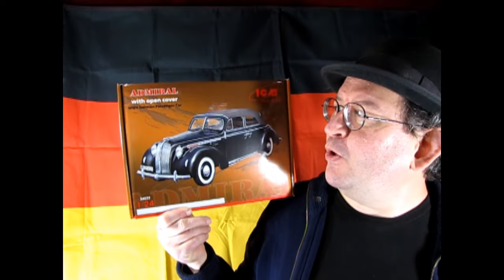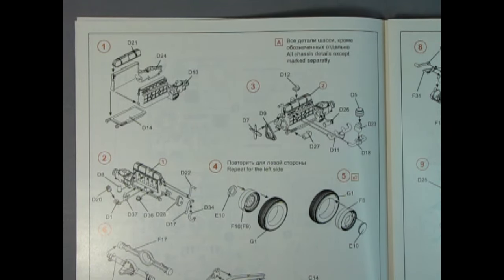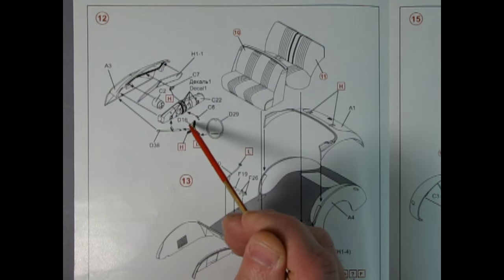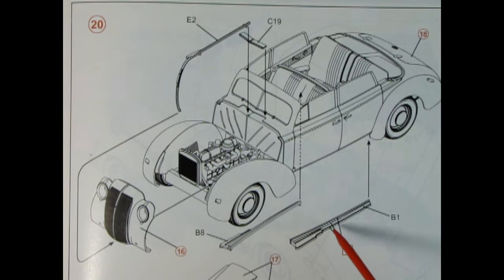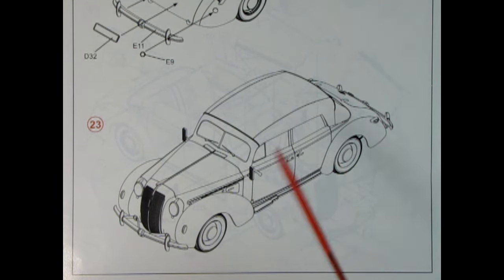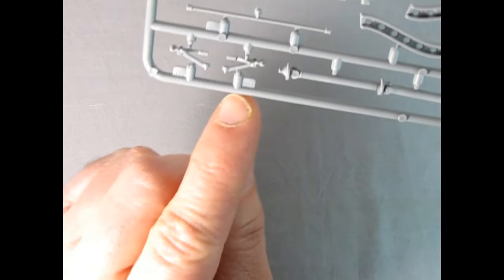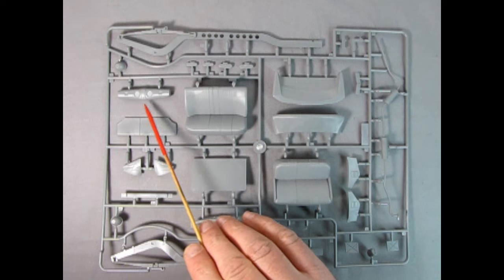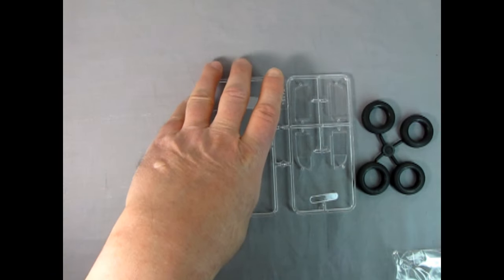Model Car Garage - The 1938 Opel Admiral Open Top Cabriolet by ICM - A Model Car Unboxing Video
The Opel Admiral of 1938 was the top of the line a passenger car in the Opel pre-war model range. Admiral cars were produced in different body styles, and in particular, more than 2000 cars were open-top cabriolets. This luxurious car was built from February 1938 to October 1939, but only 6404 cars were produced before the war effort ended civilian vehicle production.

At the beginning of the war, most of the cars were requisitioned and used as personal transport for senior officers of the Wermacht and Luftwaffe.

ICM has reproduced this wonderful car in 1/24th scale as a multi-piece kit.

The 1938 Opel Admiral Open Top Cabriolet by ICM includes a fully detailed 21 piece straight six engine with overhead valves. These parts include a right and left hand side engine block with transmission, valve cover, oil pan, oil filter, 2-piece distributor, fuel pump, timing chain cover, upper and lower radiator hoses, oil drainage hose, generator, starter, intake manifold, exhaust manifold, carburetor, air cleaner, oil breather cap, belts and pullys and fan. The car also includes a single exhaust pipe with two mufflers.

The frame of the ICM 1938 Opel Admiral Open Top Cabriolet is made up of multiple pieces including right and left hand side frame rails, inner frame rail plates, front and rear cross braces, shocks, 2-piece rear differential, steering box, 8-piece front axle, steering linkage, drive shaft, and 2-piece "x" cross brace.

The interior of the 1938 Opel Admiral Open Top Cabriolet by ICM includes a beautiful interior with a 3-piece front bench seat that includes a blanket bar, a 2-piece rear seat, floor pan that includes front inner fenders and rear full fenders, pedals, gear shift lever, 2-piece steering wheel with banjo steering wheel spokes with sparately molded steering wheel ring and steering column. The dashboard mounts up to the cowl, which is one part of a multi-part body. The interior panels include window winder handles, arm rests, front kick panels, and side windows. You also get 2- piece sun visors both right and left.

As mentioned before, this is a multi-piece body that gets glued together to make a solid body. Therefore the doors and front fenders are one part, the back trunk lid is another, front windshield and cowl is another part, front radiator shroud, 2-piece hood, and running boards.

You also get door handles, trim moldings, bumpers, head and tail lights, vaccum operated turn signals, fuel cap and licence plates. A 3 piece convertible top in the "up" position, finishes off the model. You also get the option of adding some of the WWII German army features.

This plastic model kit can be built one of 3 ways to depict it's various uses before and during the war.